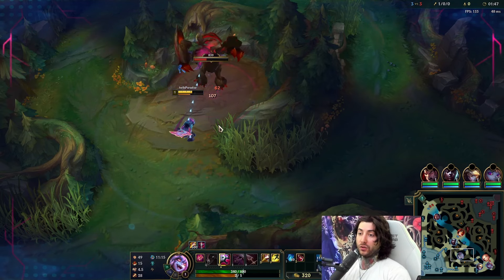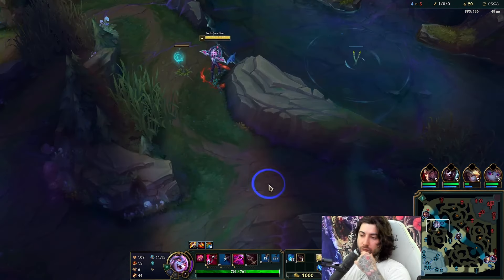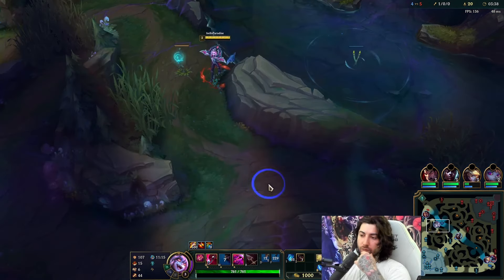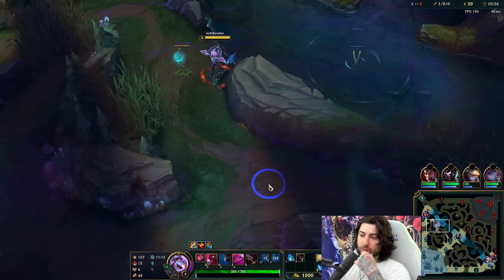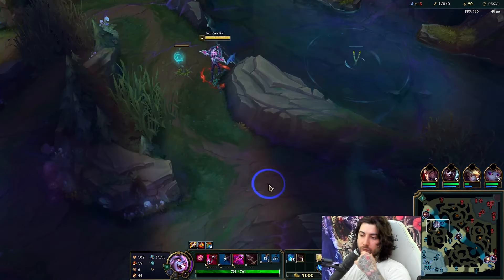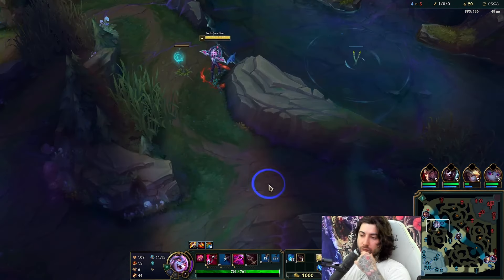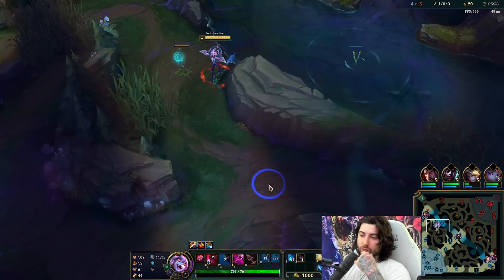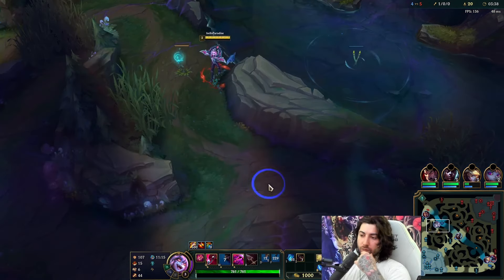NEW Briar Primal Skin CARRY Guide | In-Depth POV & Tips